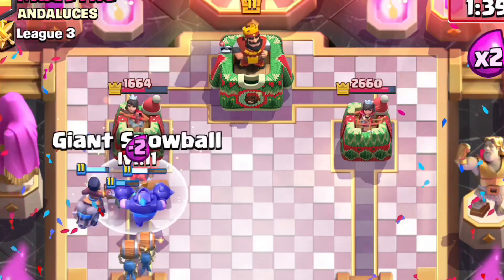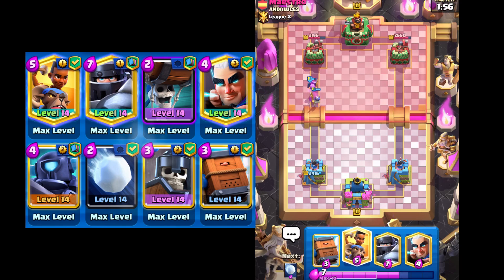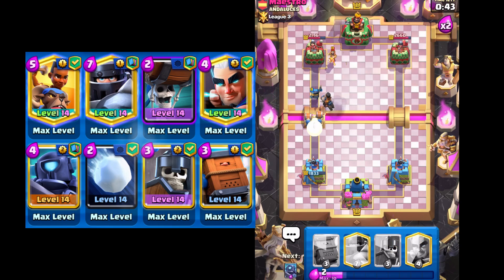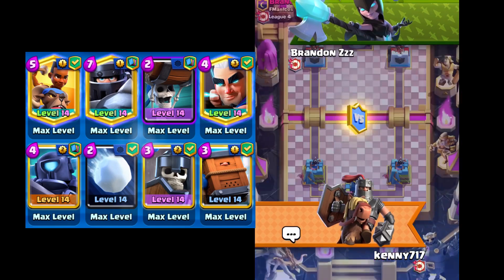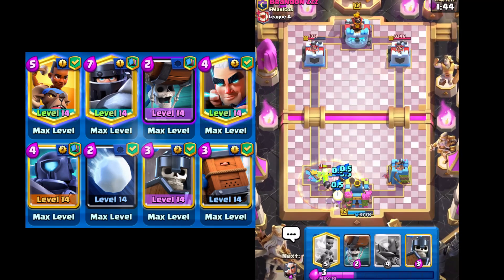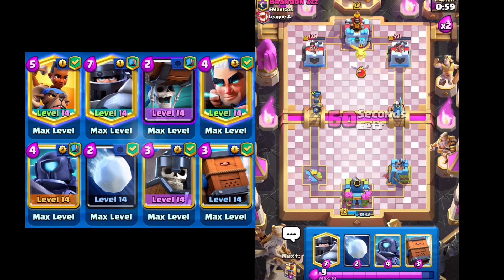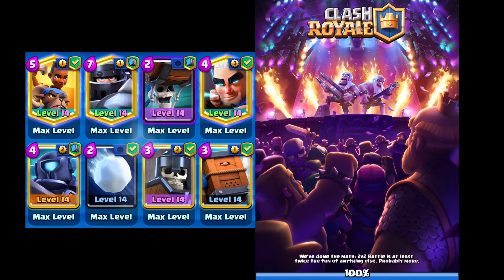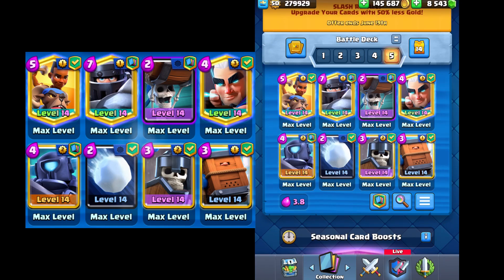My Favorite Deck is EVEN BETTER This Season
The deck I used last season to easily get to League 10 is even better this season with less Goblin Huts.